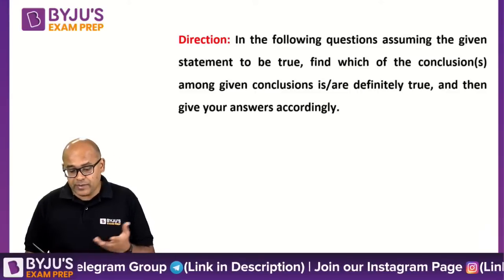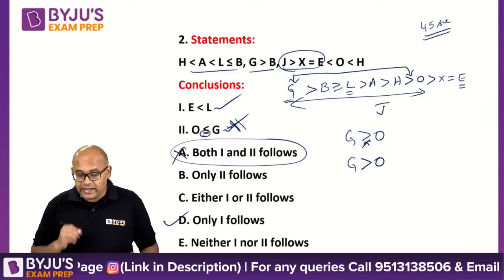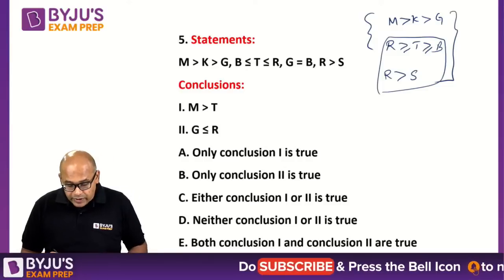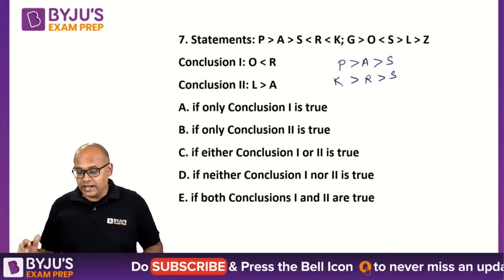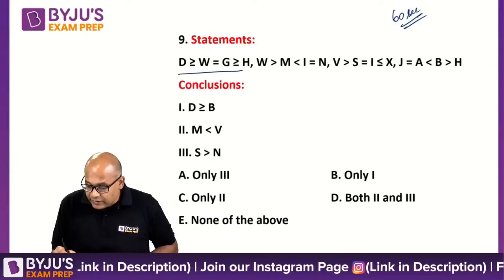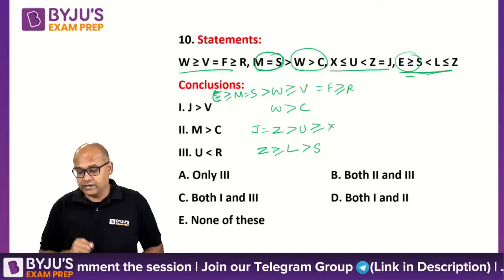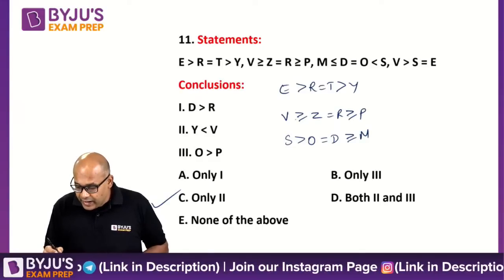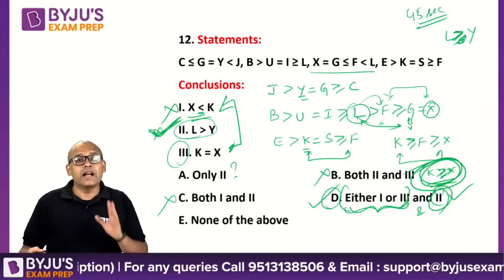MAH MBA CET Crash Course | Inequalities | Ace Abstract Reasoning for MBA CET 2022 | BYJU'S Exam Prep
➤ Detailed CAT 2022 Question Paper Discussion Only a few Days are left for the MAH CET MBA 2022 Exam. BYJU’S Exam Prep is bringing up a special 50 Days MAH MBA CET Crash Course 2022. The series will aim at clearing your concepts on difficult topics and preparing you for the MAH CET MBA 2022 Exam. Watch this session on MAH CET 2022 Crash Course to secure 99%ile and know the best practices to follow to crack CET MBA 2022 Exam.

MAH CET Abstract Reasoning is an important section of the MAH MBA CET 2022 Exam. Often some candidates find it difficult to score good marks in the CET MBA Abstract Reasoning section. In this session, get to know about important rules to ace the Abstract Reasoning section for the MAHCET MBA 2022 exam.

Catch BYJU'S Exam Prep expert Srinivas Akkapeddi as he discusses the important rules and conditions that are needed to ace Inequalities in MAH CET MBA 2022 exam. Sir would also share practice questions where he would clear doubts and help aspirants get instant results. Boost your MAHCET MBA Preparation with this session.